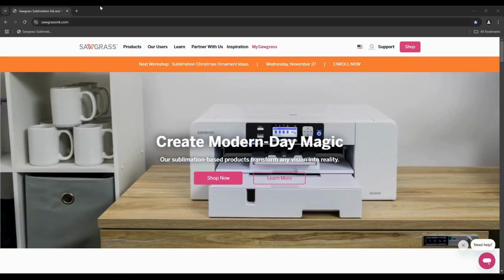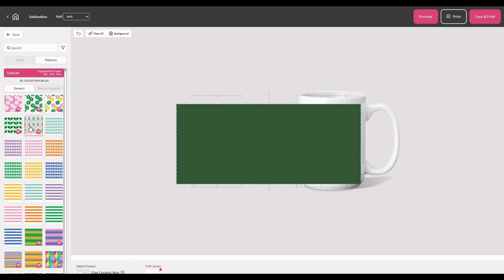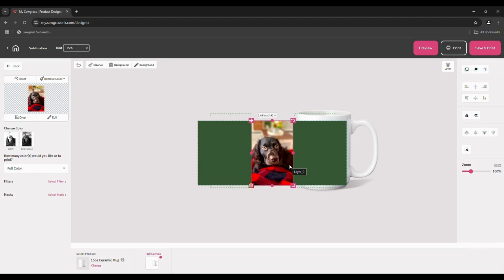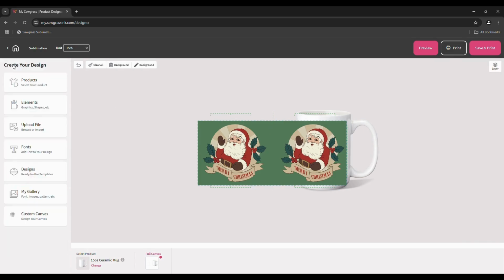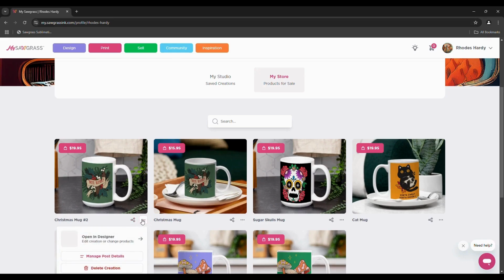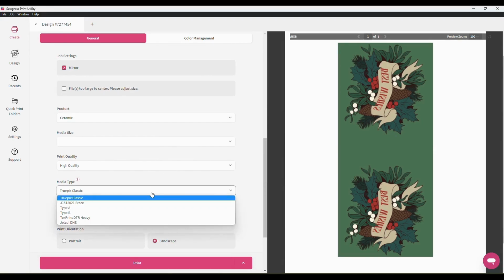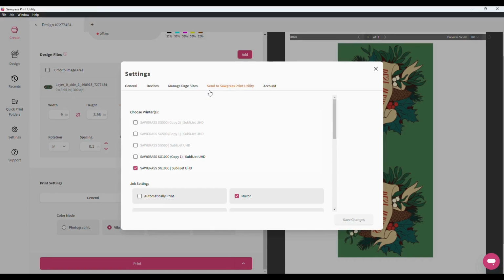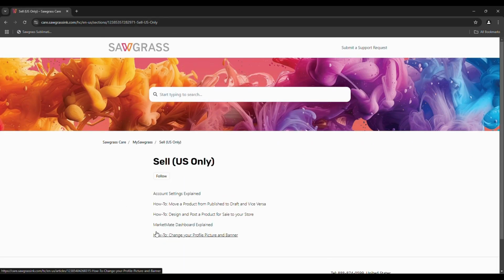Getting Started with MySawgrass: An Introduction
New to MySawgrass? This recorded class session walks you through everything you need to know to start using the platform with confidence. From account setup and the MySawgrass design tool to the Sawgrass Print Utility and storefront features, this comprehensive introduction is the perfect starting point for any new Sawgrass sublimation printer owner.